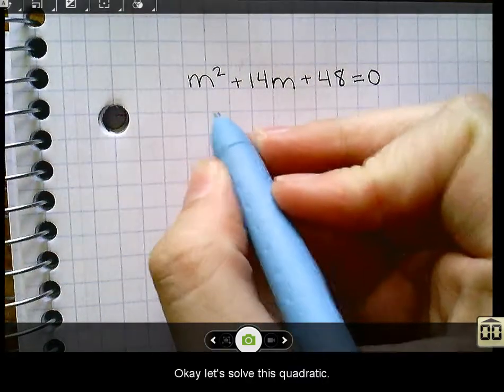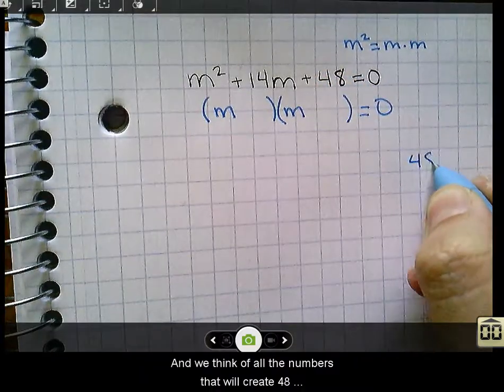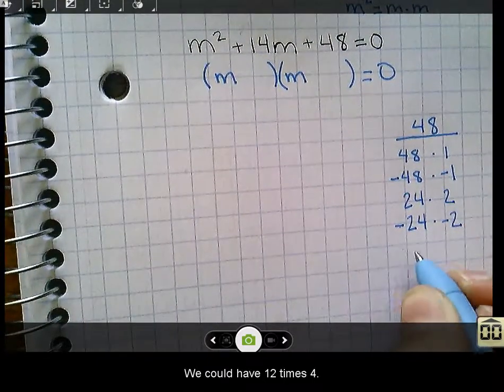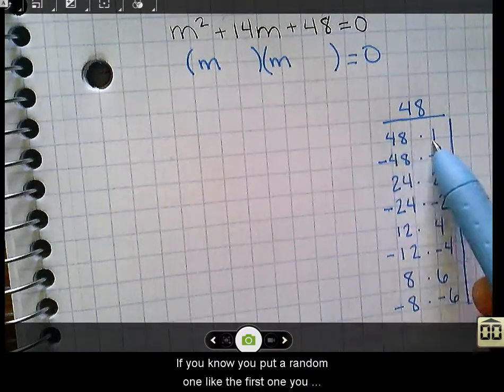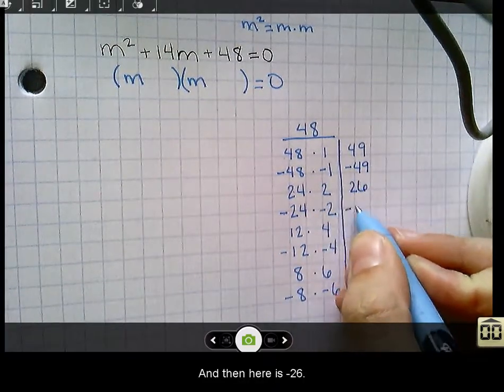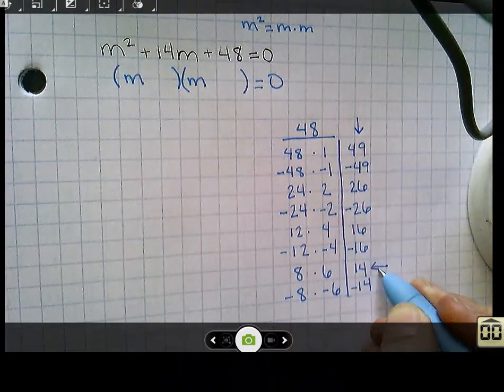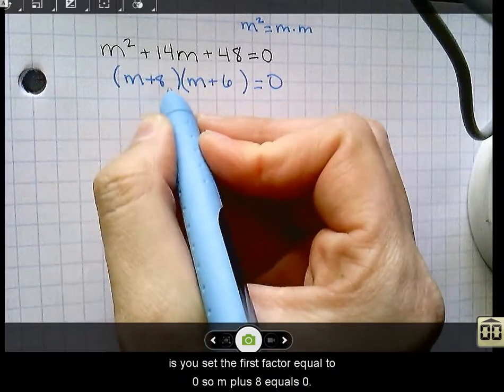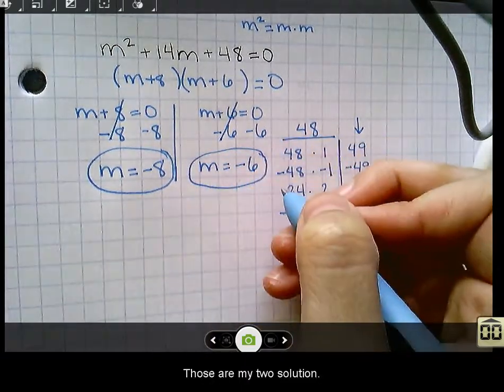Solve Quadratics by Factoring, Q1